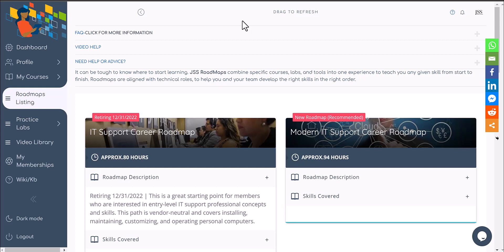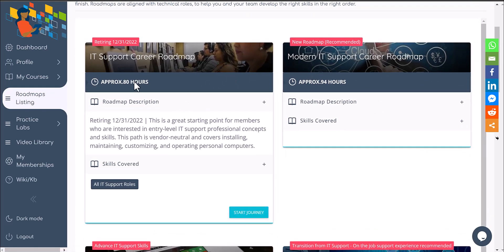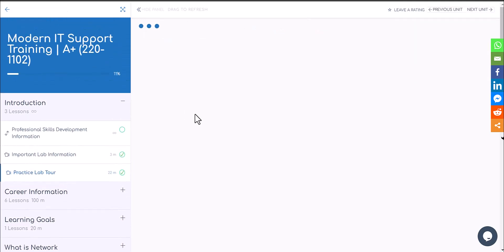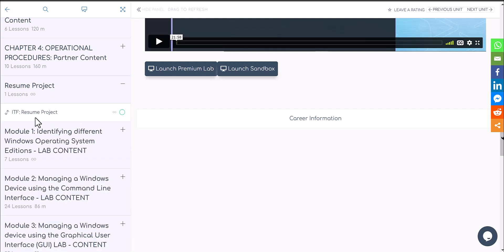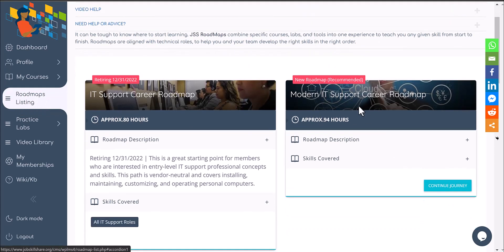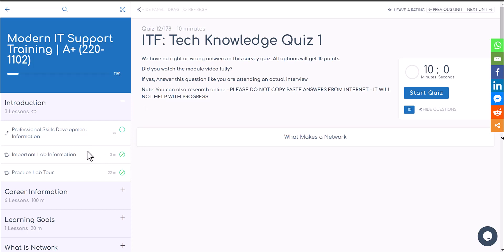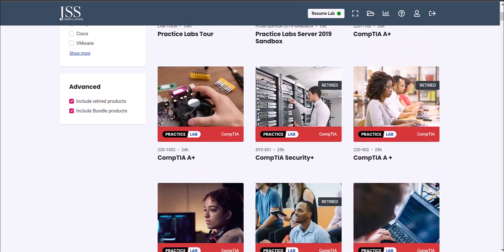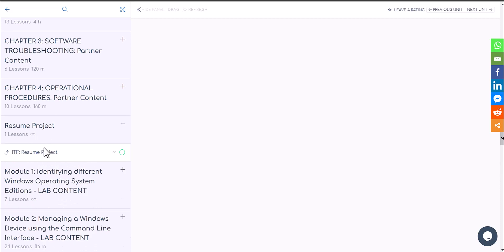Upgrade to Modern IT Support Training Roadmap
Upgrade to Modern IT Support Training Roadmap (Information)